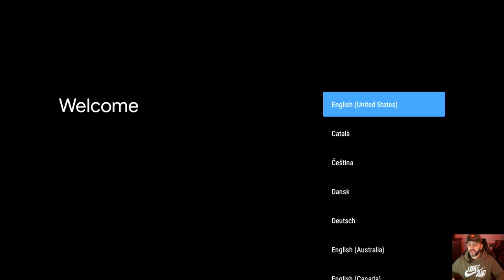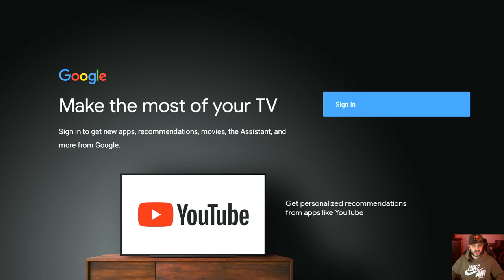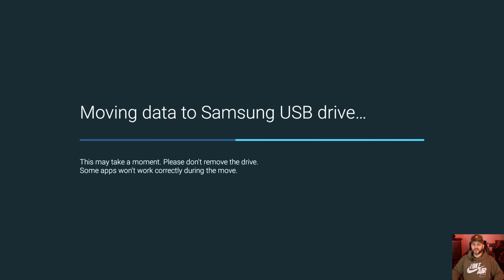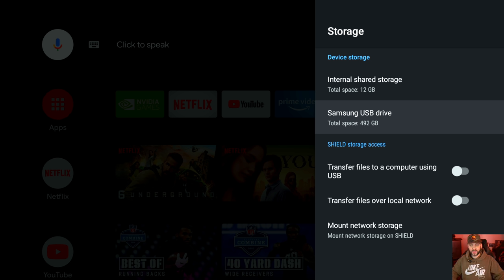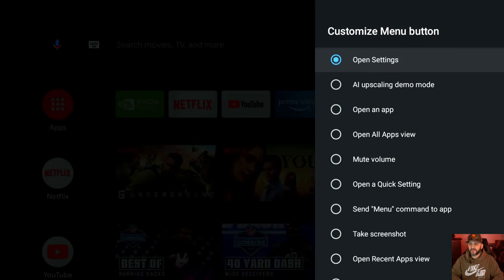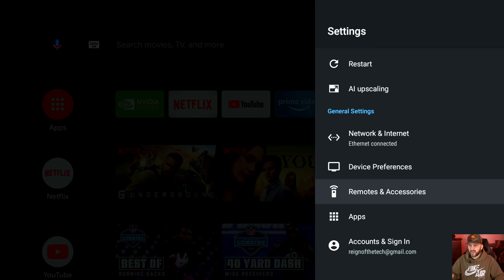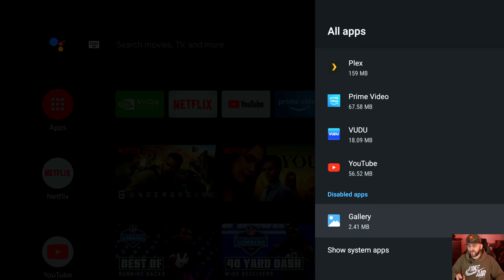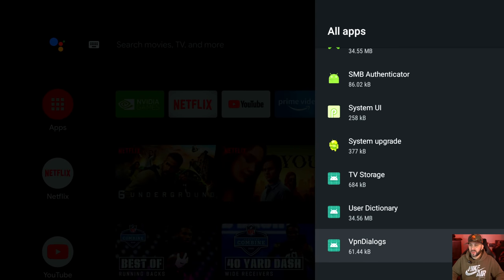How To Setup The 2019 Nvidia Shield Pro Step By Step (March 2020 Edition)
In this video I setup the 2019 Nvidia Shield TV Pro from scratch. This is the fastest version I could put up of this video and it has less explanations and in depth discussion as my live setup video but it will teach you the basics of everything you need to do from beginning to end.

If you'd like to watch the longer video with even more details the link for that video is

ALL ITEMS FEATURED IN THIS VIDEO:
1) Nvidia Shield TV Pro
2) Monoprice 8K 48Gbps HDMI cables
3) Rii i8+ mini wireless keyboard
4) Samsung T5 500GB SSD

1) Supreme Amazon Storefront